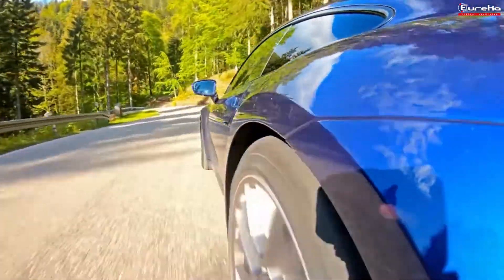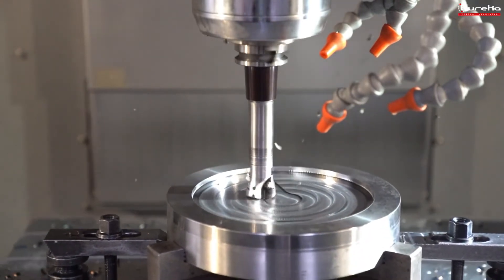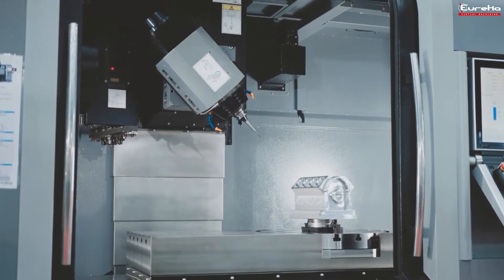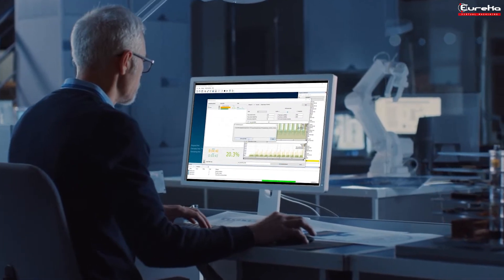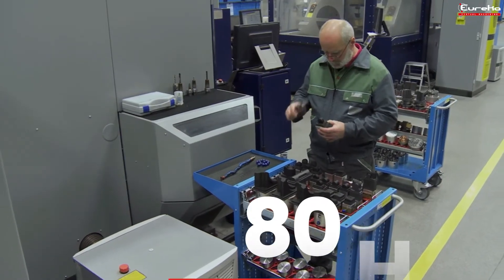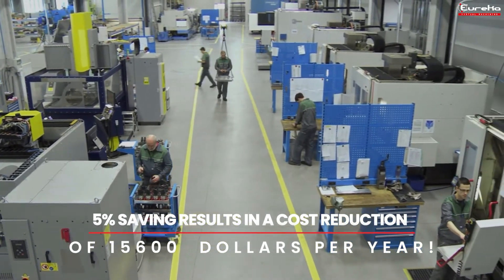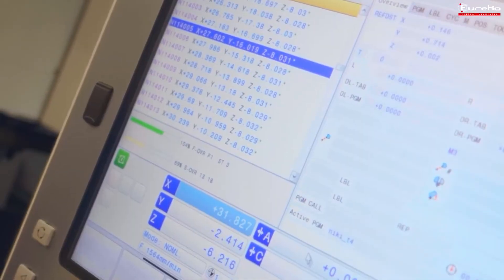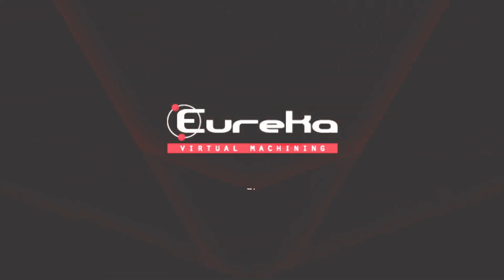Reduce cycle time and tool costs optimizing cutting conditions with Eureka Chronos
The Eureka Chronos module optimizes the cutting conditions of the tools by modulating the feed rate. Thanks to an innovative method patented by Roboris, the optimization process is fully automated and the results are extraordinary.
On average, Eureka Chronos users see a reduction in machine time of more than 15%, 2 times greater tool life and a smoother machining with less chatter.